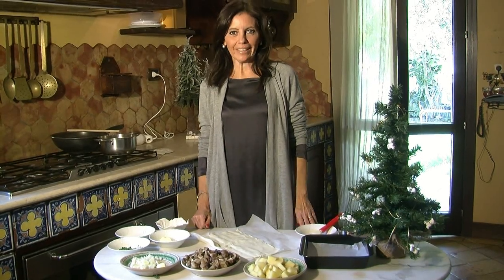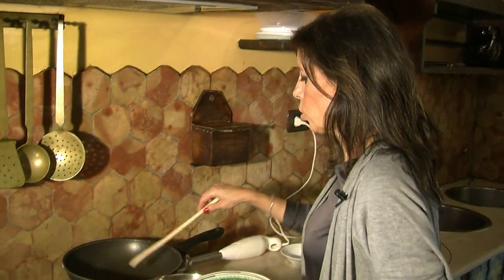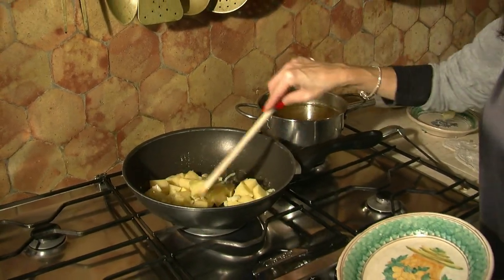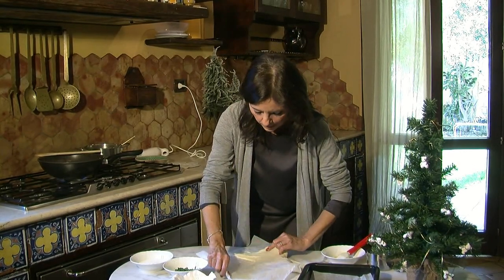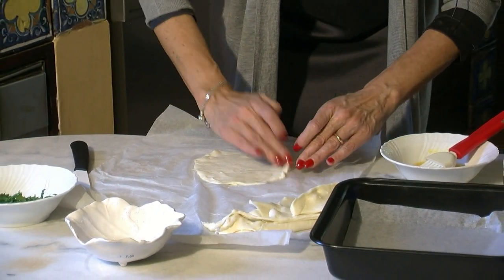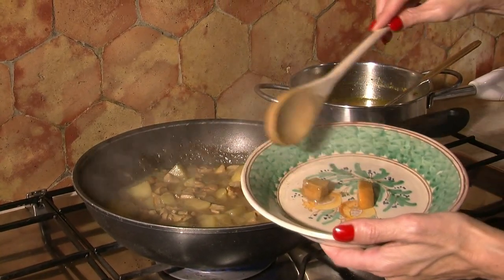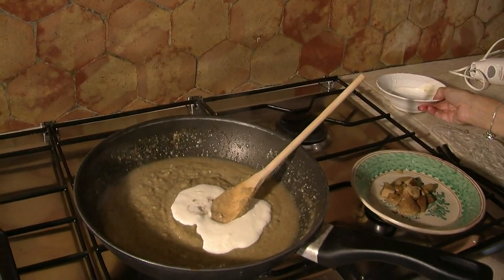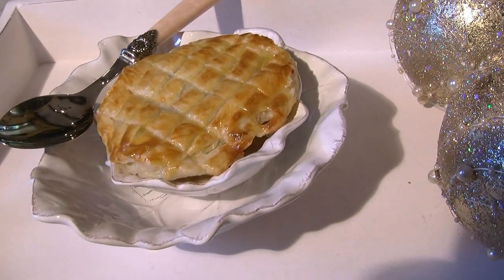Vellutata di funghi porcini con cappello di sfoglia